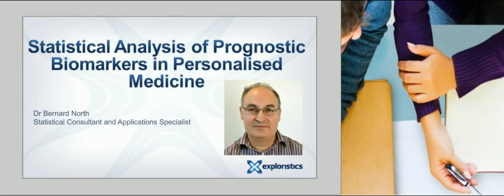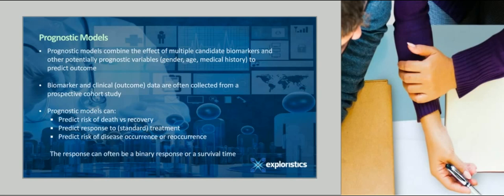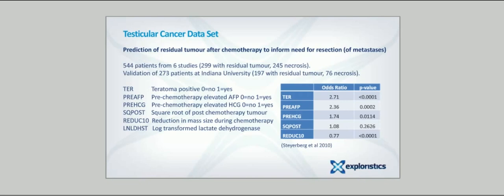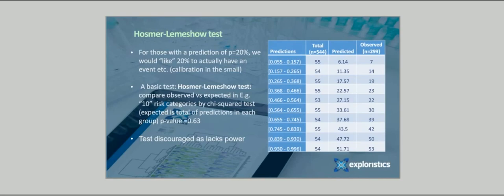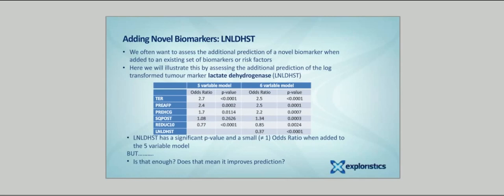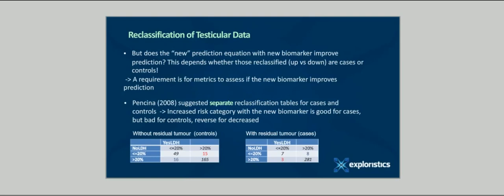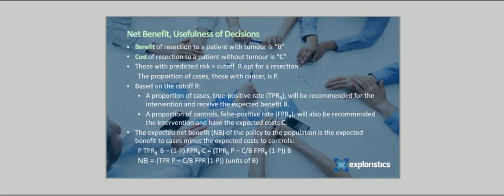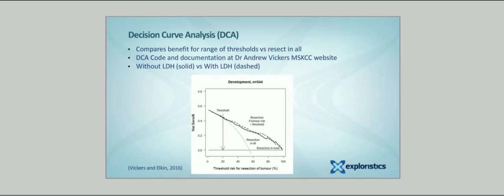Exploristics Webinar - Statistical Analysis of Prognostic Biomarkers in Personalised Medicine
Exploristics webinar on Statistical Analysis of Prognostic Biomarkers in Personalised Medicine.